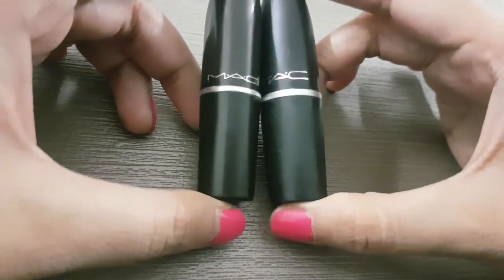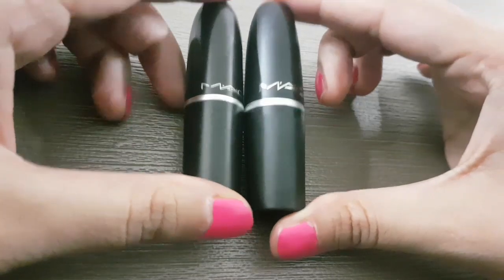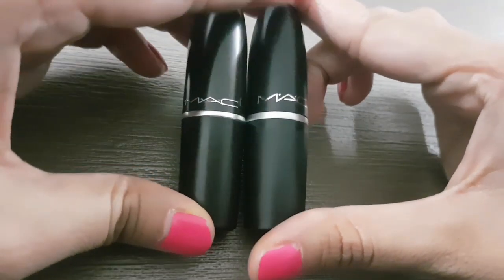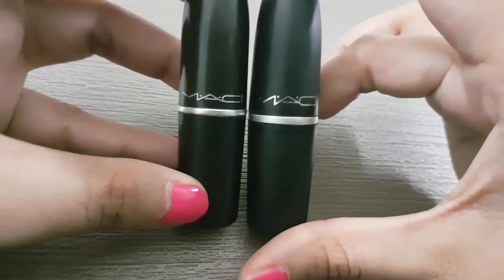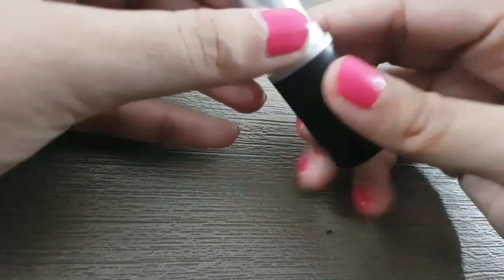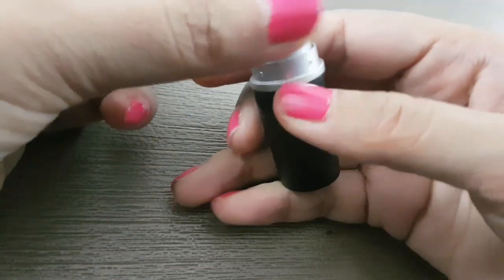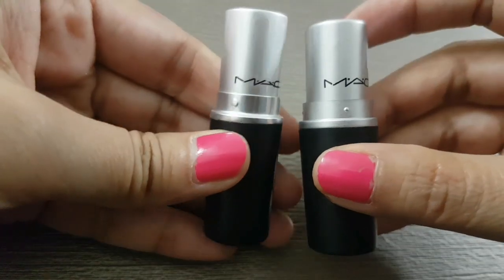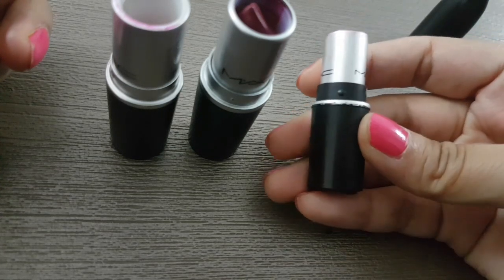Real vs Fake mac lipstick ( How to spot ) | How to identify Fake makeup | beauty blend vlogs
In this video i have explained the difference b/w real n fake mac lipstick.